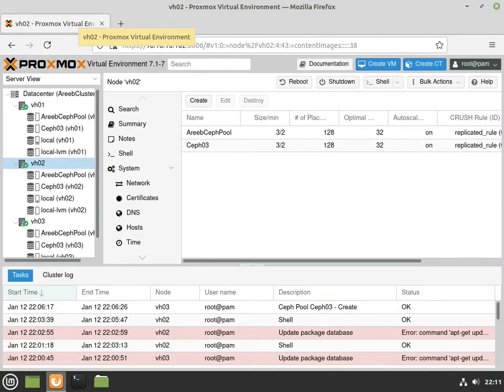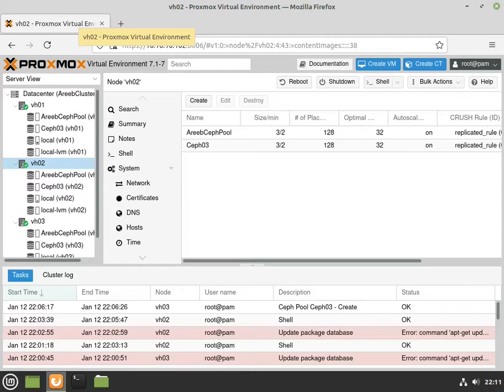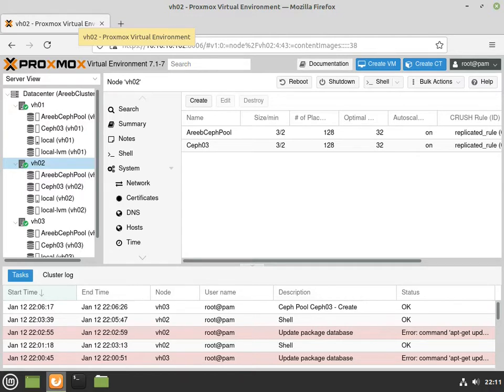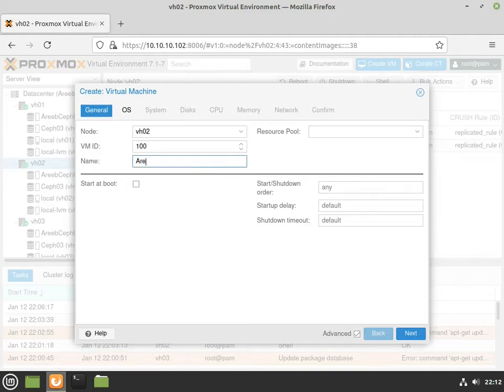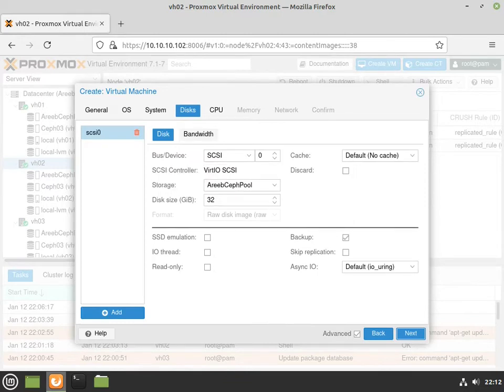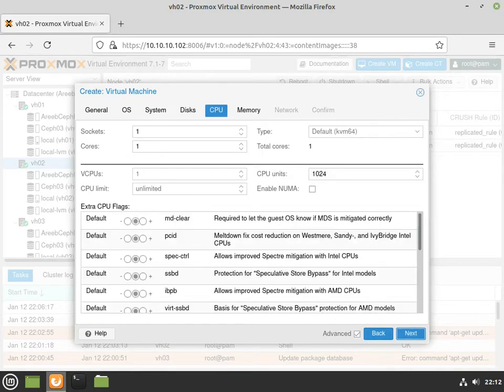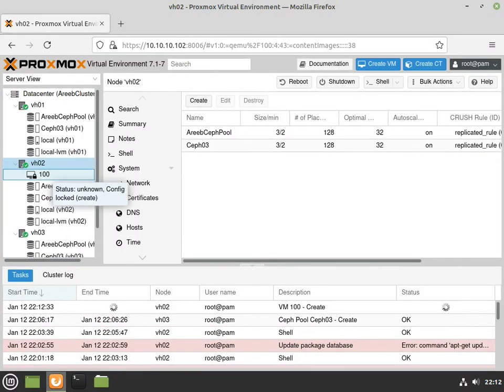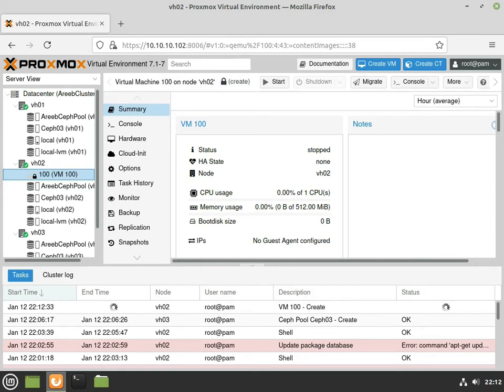Proxmox - Howto Create VM for HA on Ceph Shared/Distributed Storage Pool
I show you how to easily create a Proxmox VM on your Ceph storage pool (previous video).